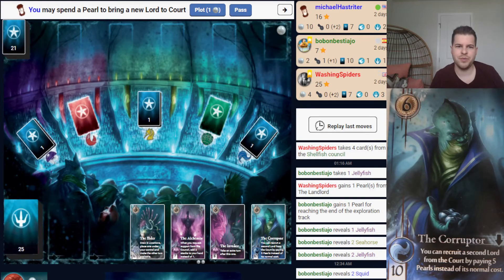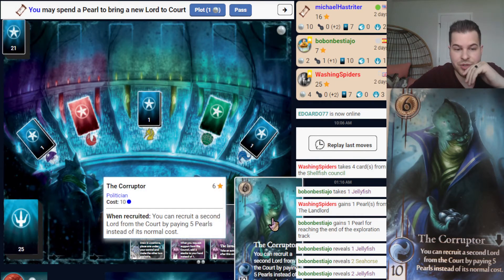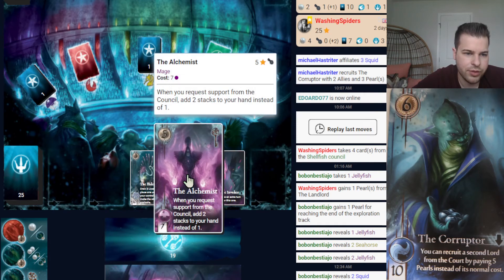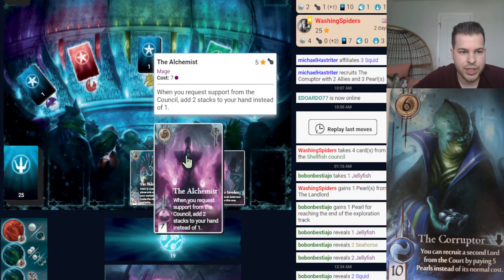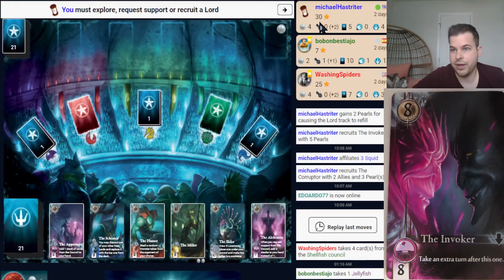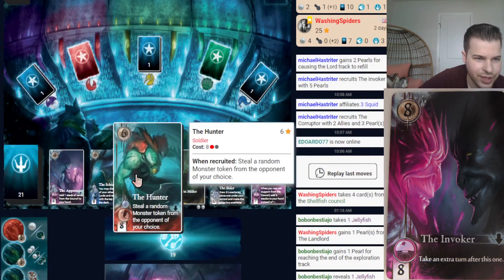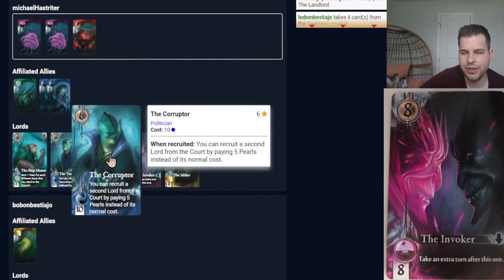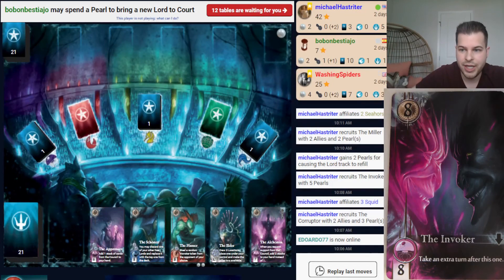Corruptor + Invoker mini Strategy | Abyss Board Game